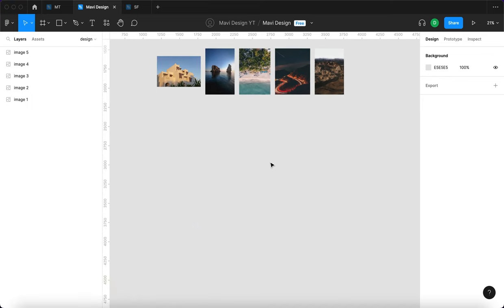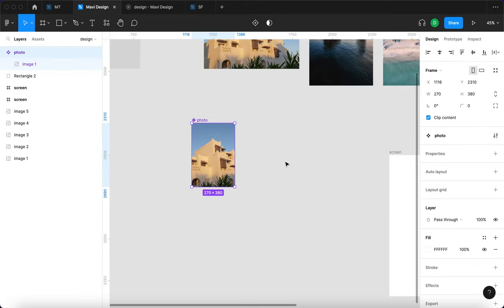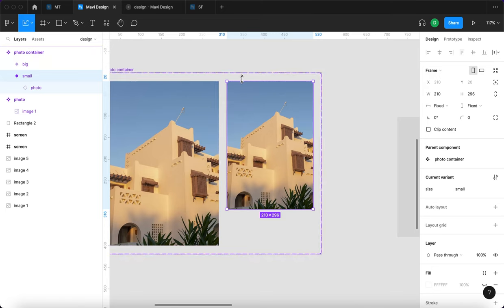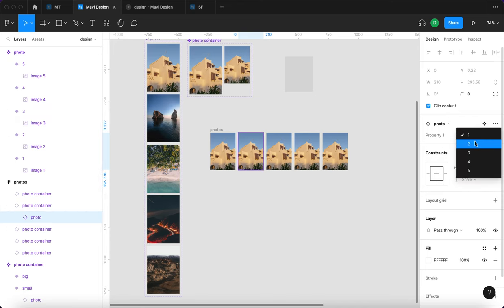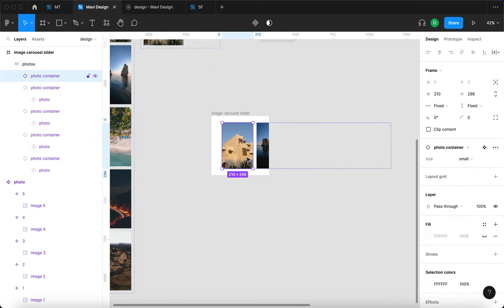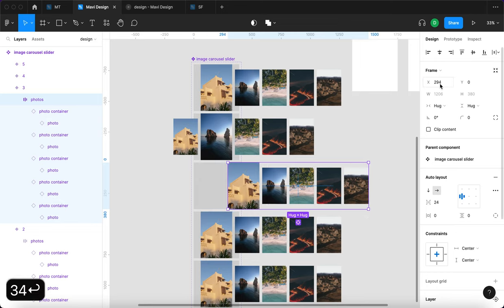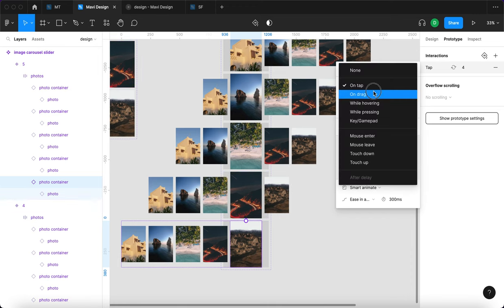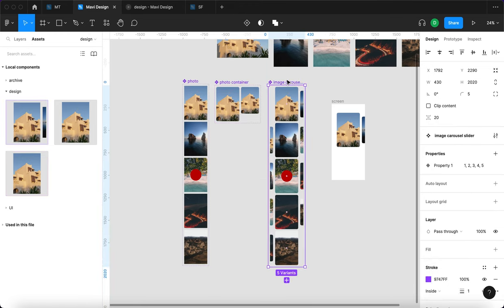Create a SWIPEABLE IMAGE CAROUSEL in Figma (Tutorial)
In this Figma prototyping tutorial, we'll take a look at designing an interactive and swipeable image / object carousel for your mobile or web apps. Using smart animation prototyping and a smart component structure, we'll be able to get a result where individual photos change sizes as they are being swiped through. It also serves as an image gallery, nicely presenting all images in an understandable and interactive way.

How to create / design build an interactive swipeable image gallery slider / carousel component in figma (step by step explanation tutorial with source files available for download)

Topics: figma image carousel slider, figma interactive components, ux ui prototype, browse through images figma, image preview component